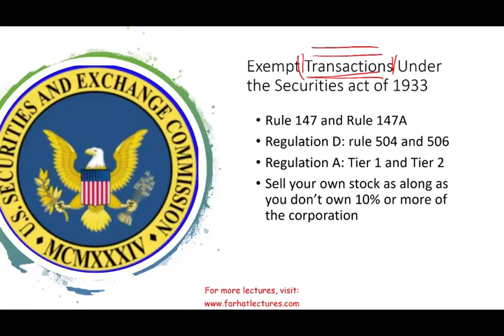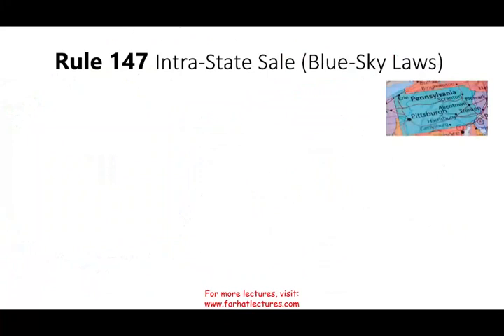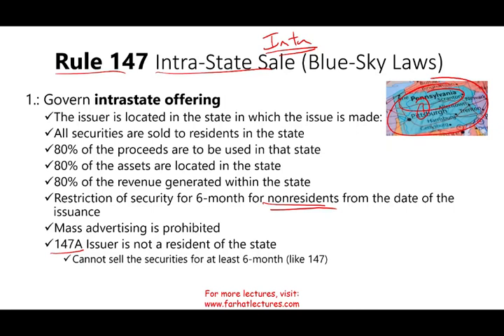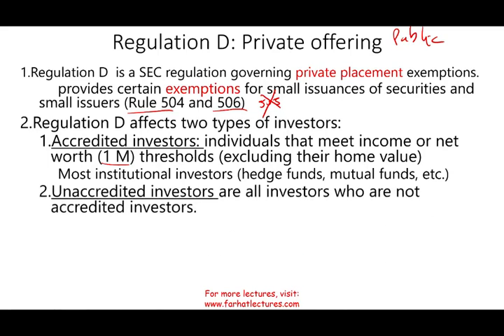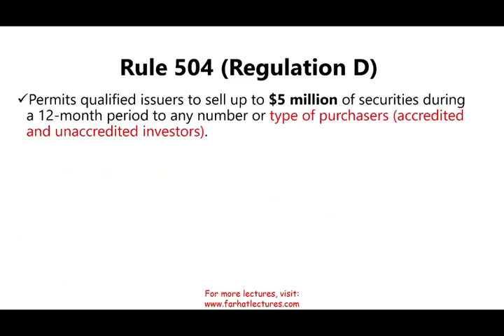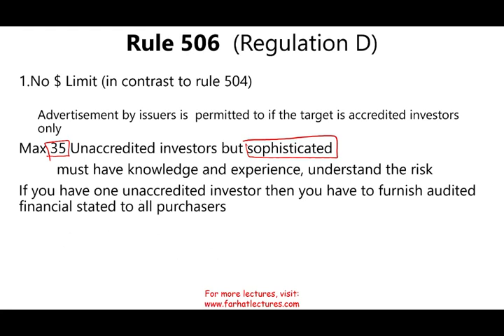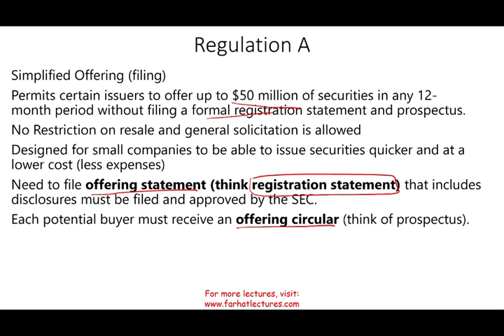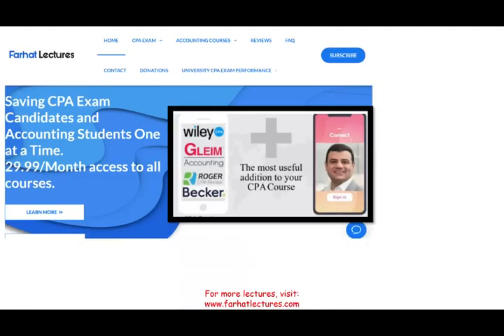Securities Act of 1933 Exemptions Regulation A, D and Rule 147. CPA Exam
In this video, I discuss exemptions under the Securities Act of 1933 such as Regulation D, Regulation A and rule 147 as they apply to the CPA exam